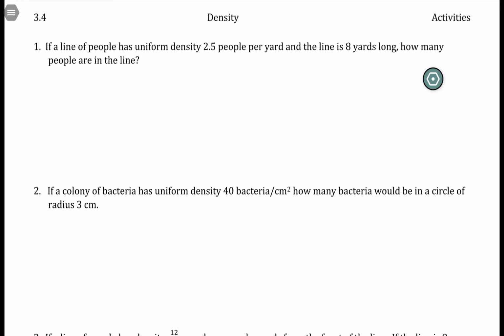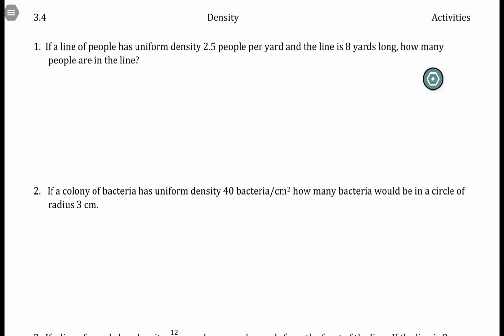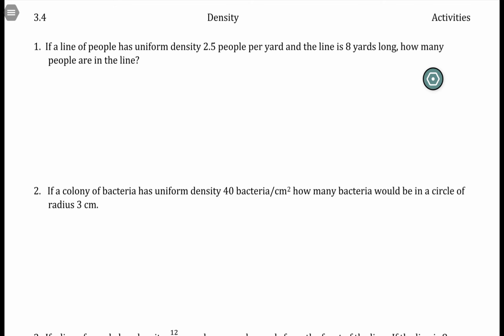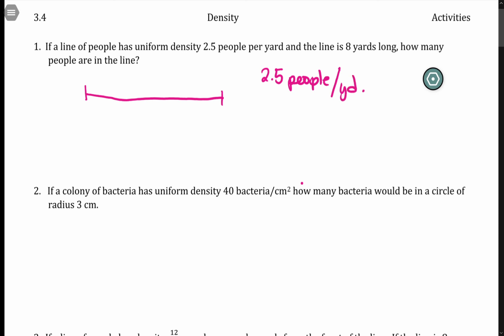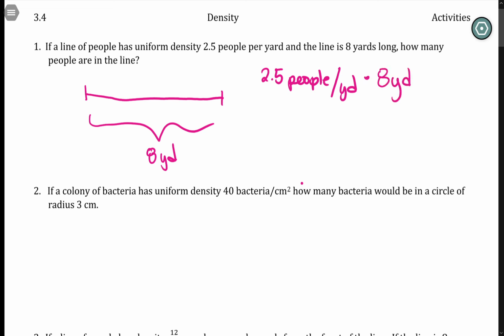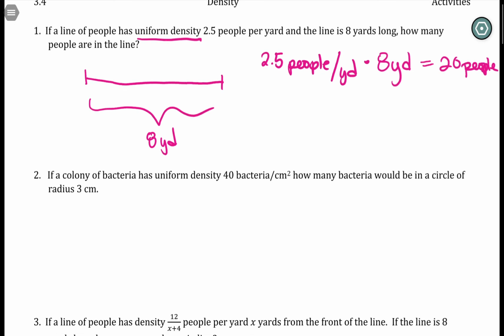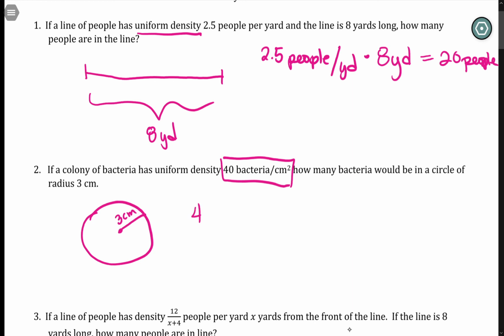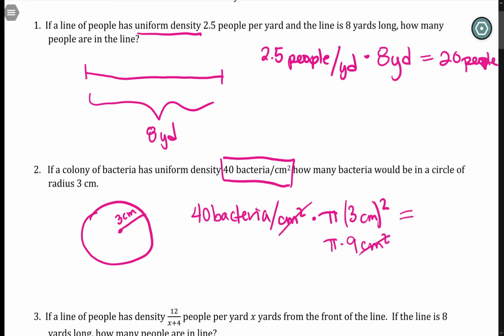M152 activity 3 4 1 2